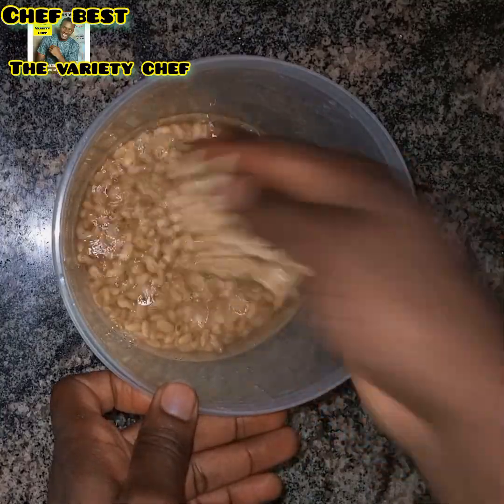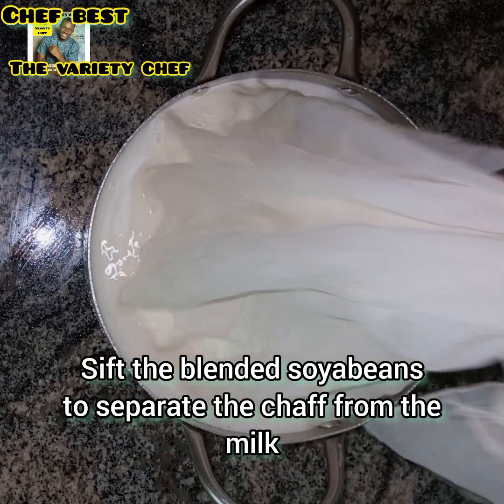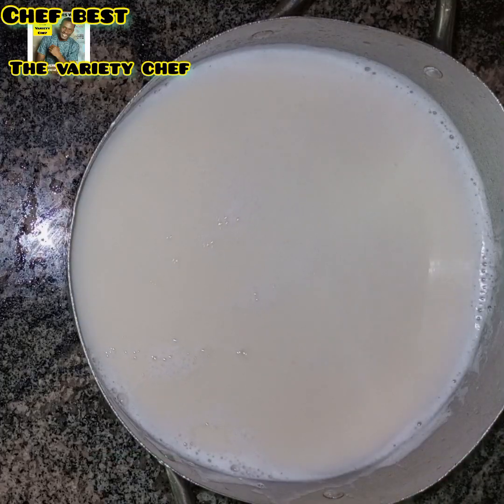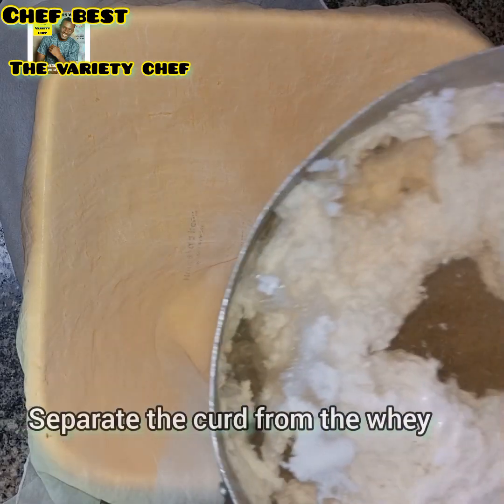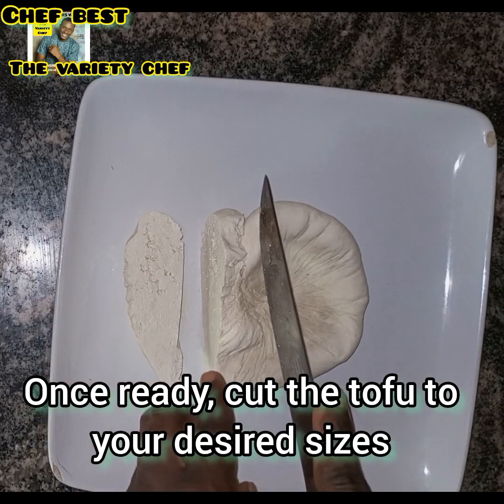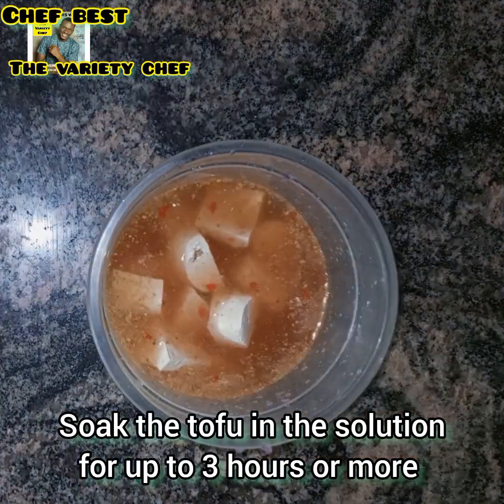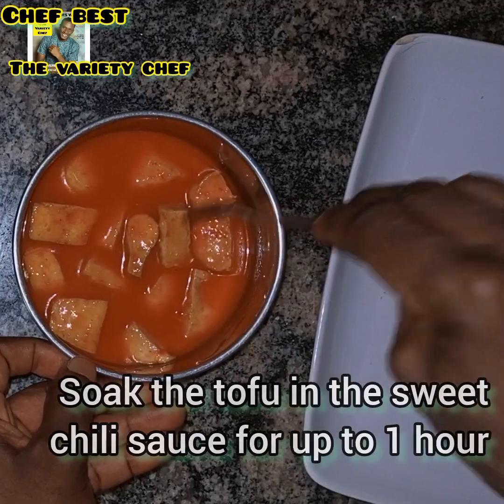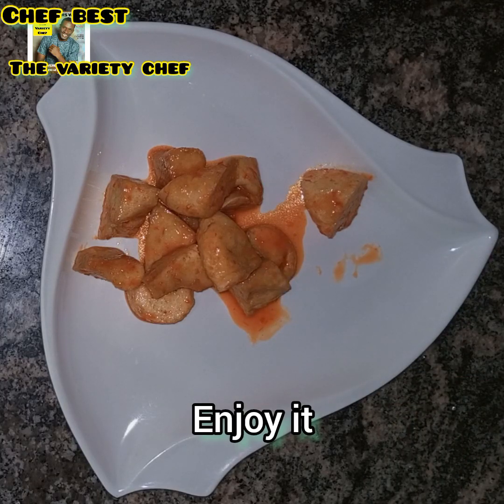THIS SOY MEAT TASTES BETTER THAN MEAT | VEGAN MEAT IDEA | MAKE TOFU LIKE A PRO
soya meat ..3 ways